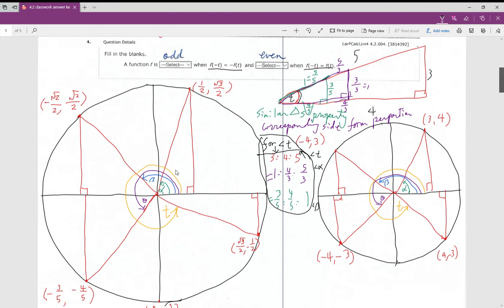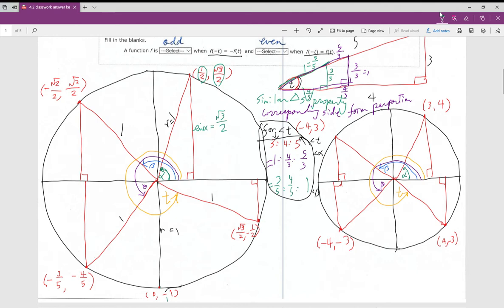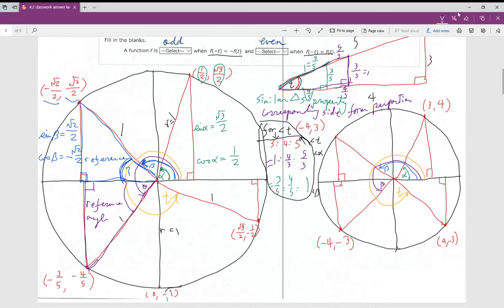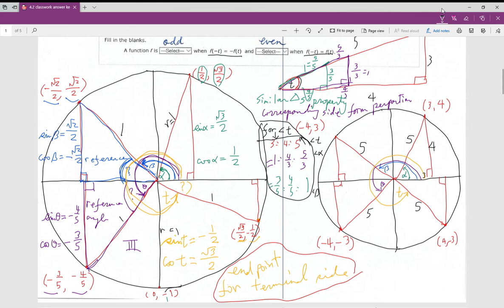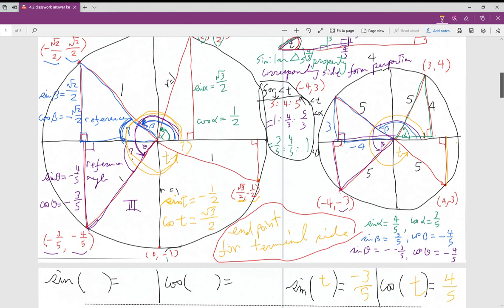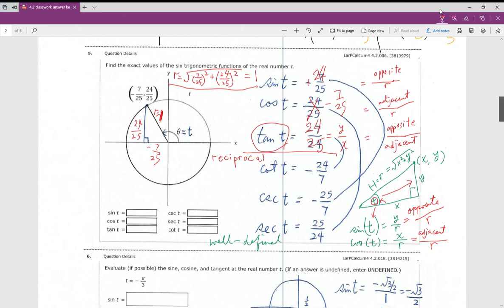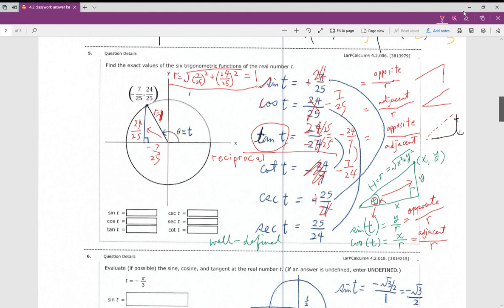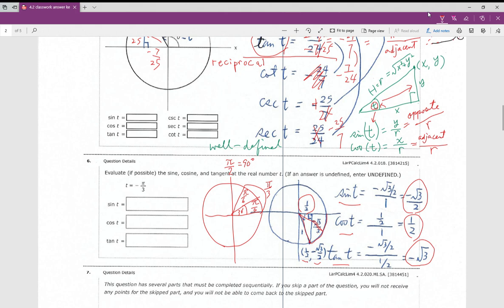Trigonometric Functions: Domain, PreCalculus 4.2(5-6)